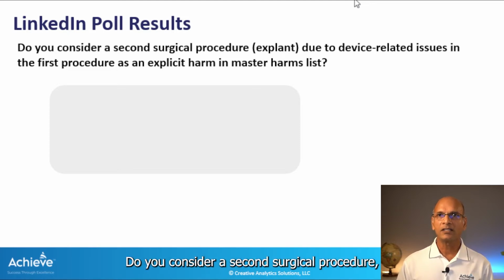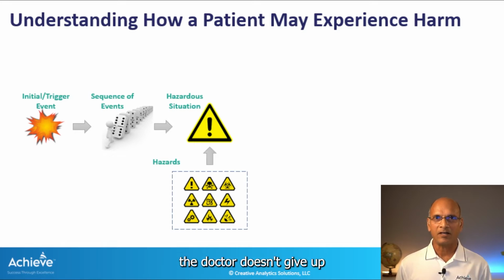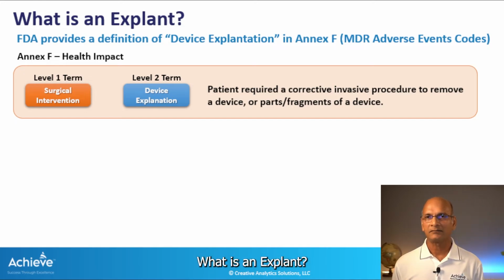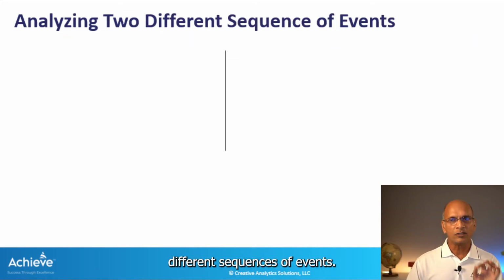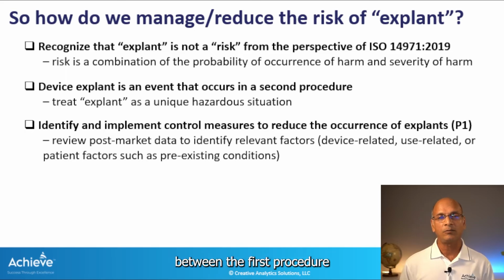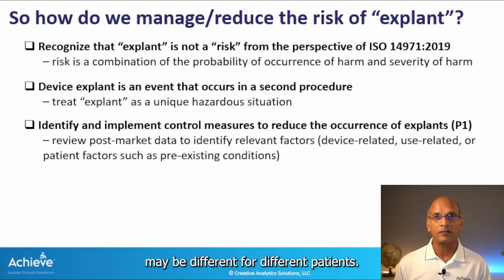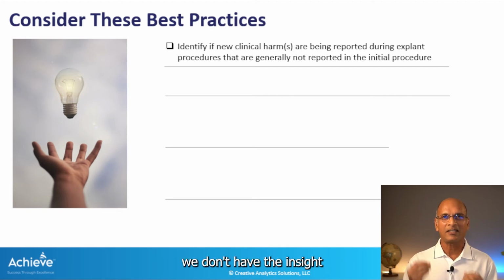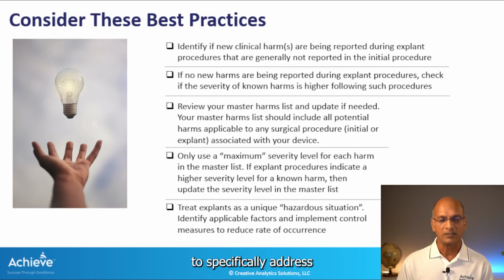Device Explants - A Challenging Situation for Risk Analysis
Medical Device Explant - A common occurrence but a challenging situation for risk analysis!

The scenario of a medical device explant, which requires a secondary surgical procedure, is challenging for risk analysis. This is because it involves many different sequence of events that may occur over a period of time and not just during the initial procedure.

This week we will discuss this scenario and learn about different industry practices. We will also share the results of a recent LinkedIn poll.

These weekly sessions are meant to have a robust discussion on common day-to-day challenges in the practice of risk management and share best practices based on our collective knowledge and experience. It is not a webinar or a lecture. Here is a link to a recent live discussion